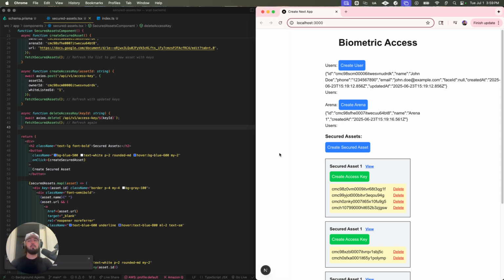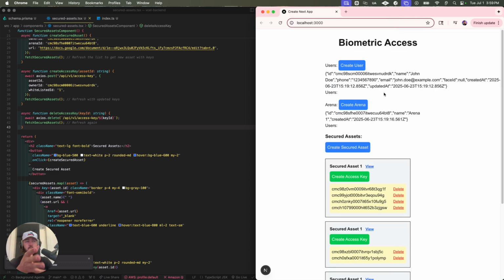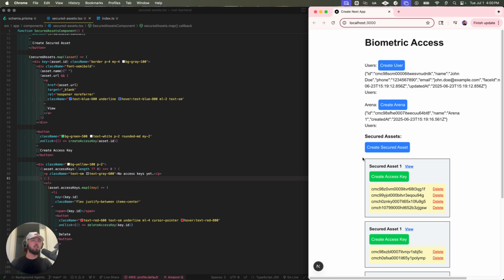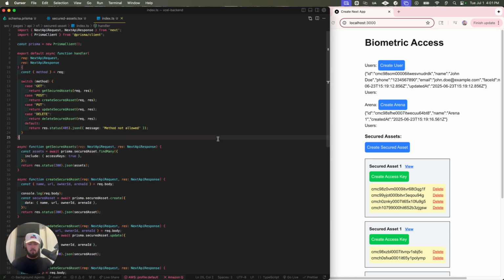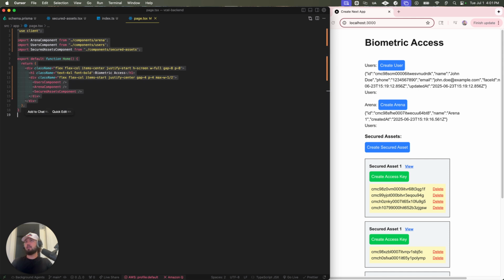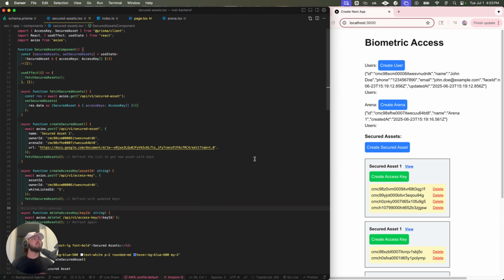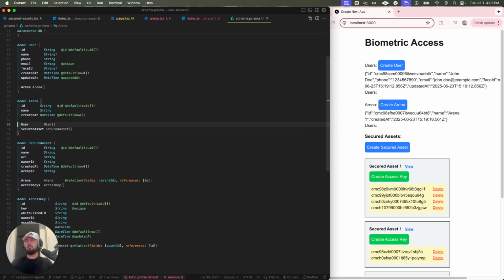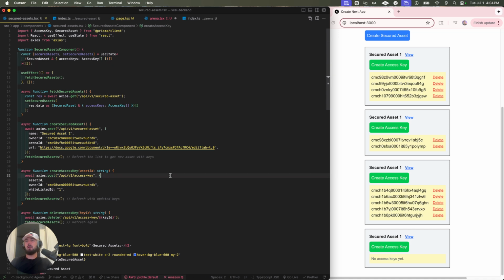I've accomplished nothing.